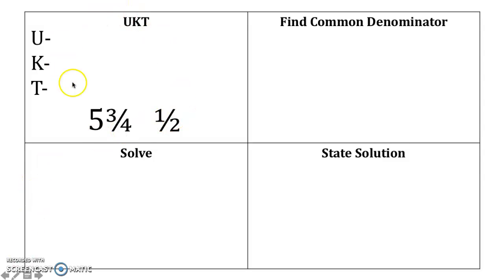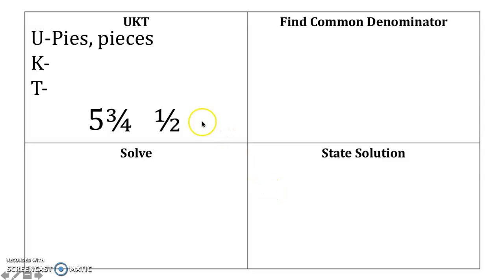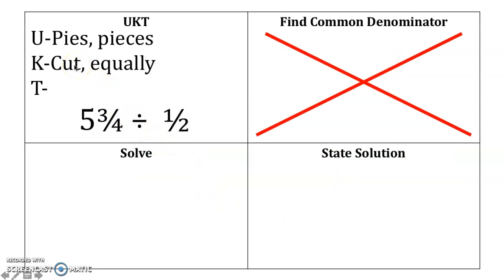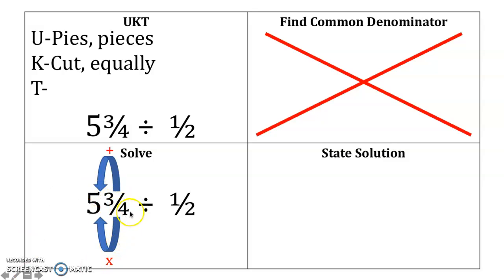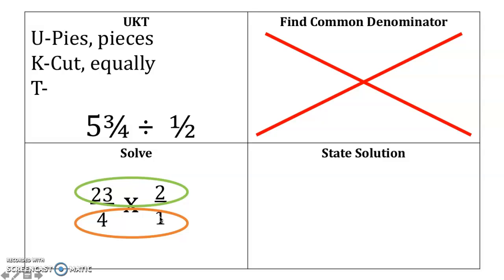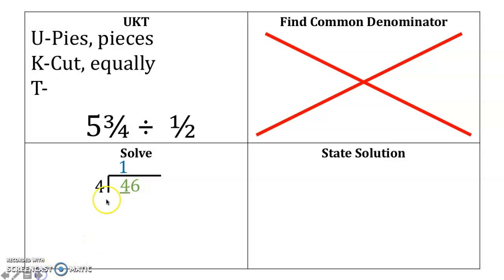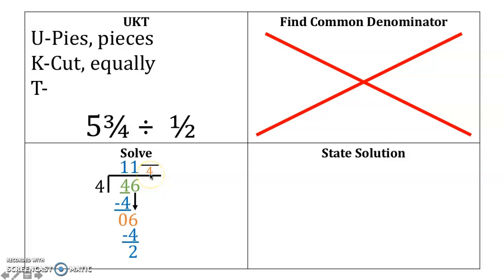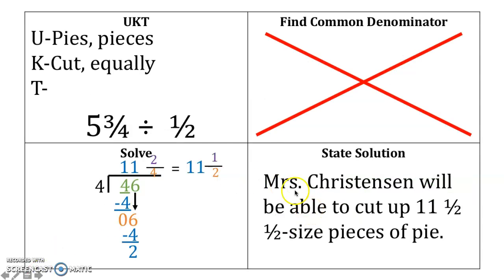Dividing Mixed Numbers by Fractions